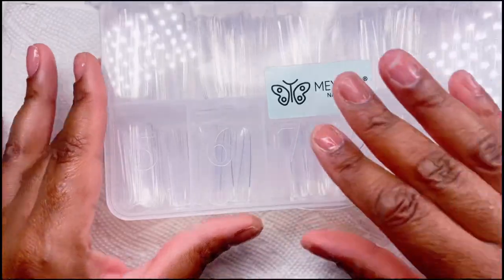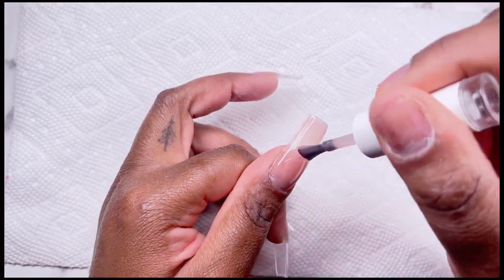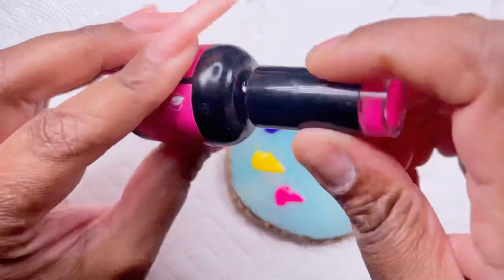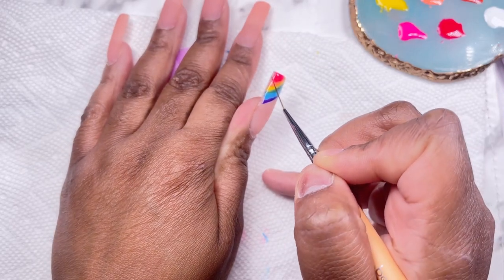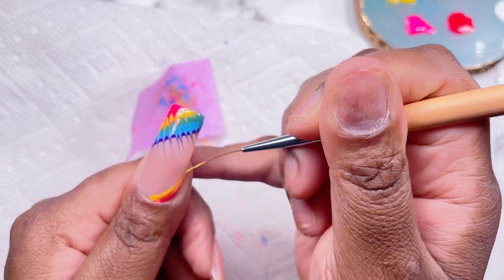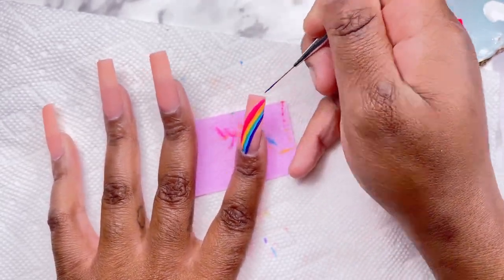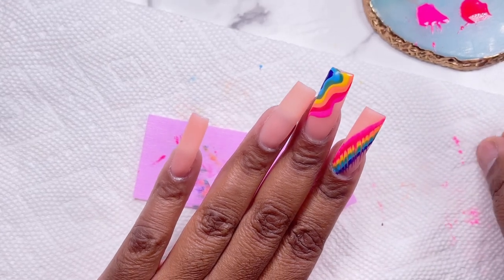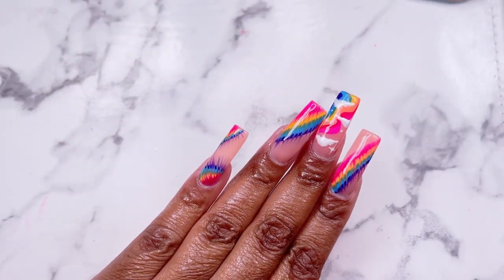PRIDE Inspired Nails🏳️‍🌈Super Easy Tie-Dye Gel Nails!! Nail Reserve Gel Polish!!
Hello Beautiful 🌈

In todays video I will be showing you how to get these beautiful tie dye nails perfect for Pride month!!🏳️‍🌈 I loved how simple this design was to do with the Nail Reserve gel polishes!

purchase

Vida Ciana Jewelry

Want Beautiful Affordable Colored Contacts? Shop TTDEYE

KristinaRobinson For 50%Off

Shop my personal closet✨
Poshmark link:

Products worth mentioning 💅🏾

FZANEST Builder Gel For Nails,Clear Sheer Nude Gel Nail Polish,Builder Hard Gel in a Bottle,4 in 1 Structure Gel for Extension Strengthen/Enhances Nails(Sheer Rose Nude)

Beetles Nail Art Brushes Set Gel Polish Nail Art Design Pen Painting Tools with Nail Extension Gel Brush, Builder Gel Brush, Nail Art Liner Brush and Nail Dotting Pen for Salon at Home DIY Manicure